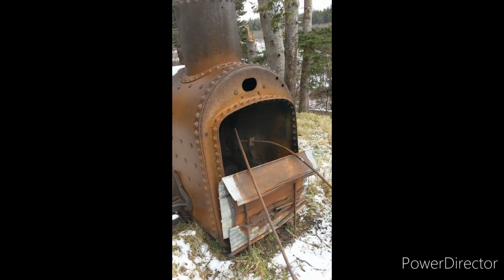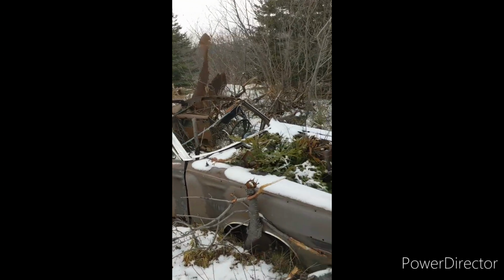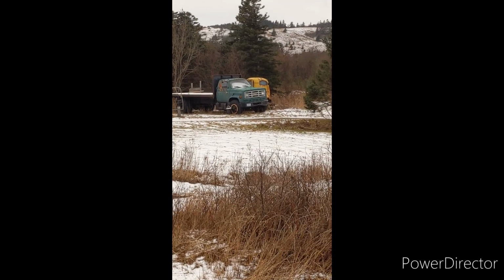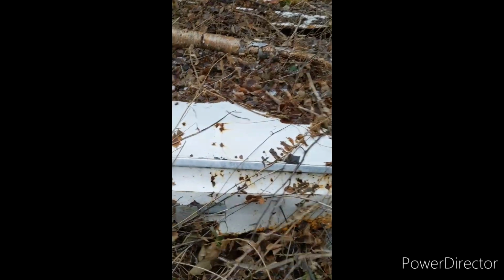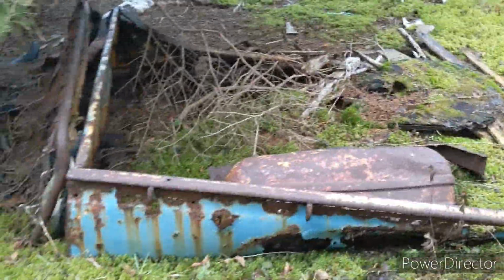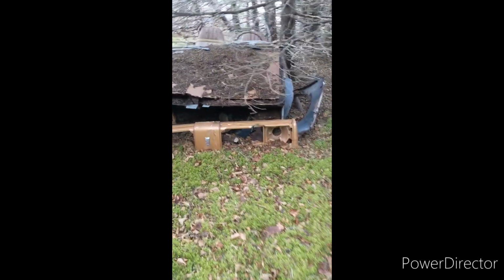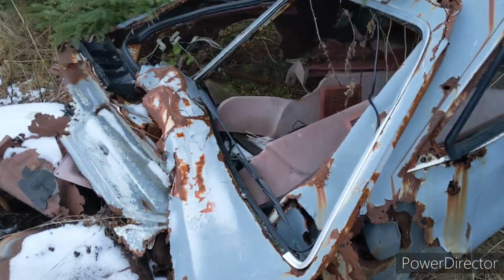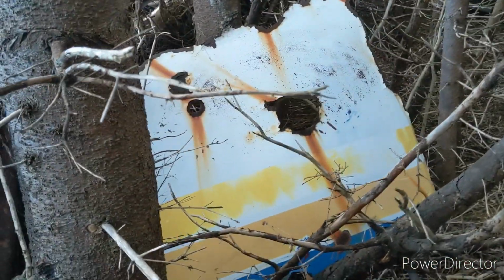Searching for old vehicles in south branch/Robinson's Newfoundland